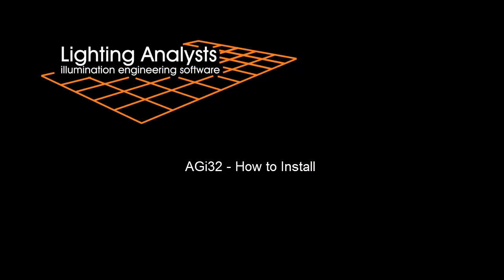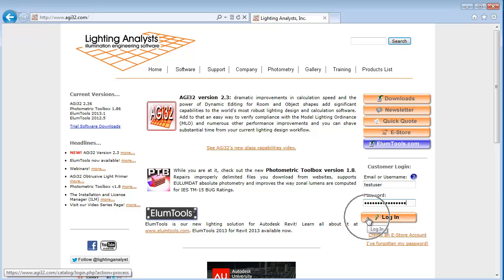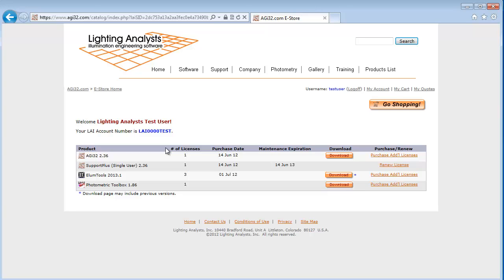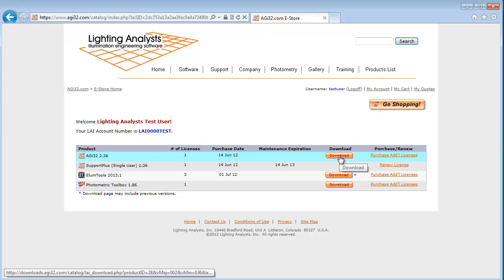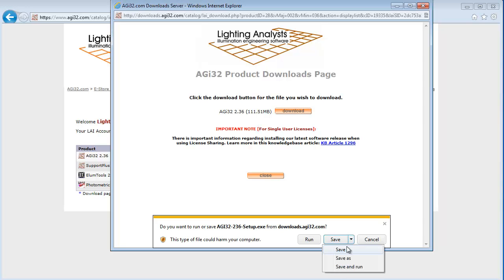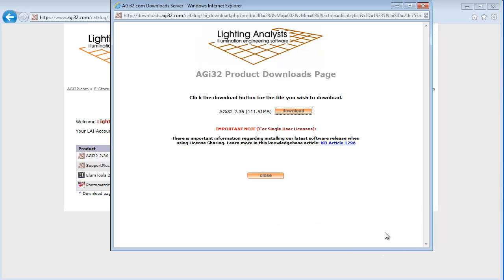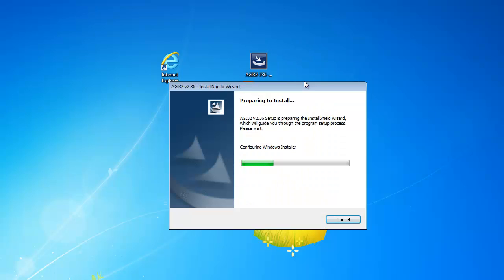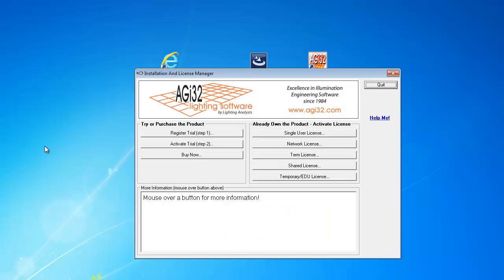How to install AGi32 (Legacy)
LEGACY: This content applies to gen2 licensing, AGi32 v18 and previous.